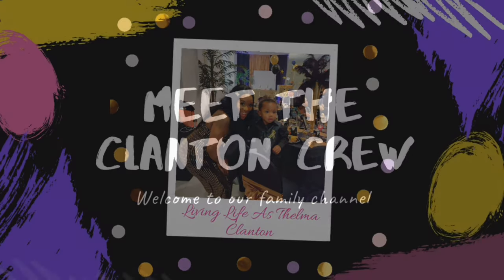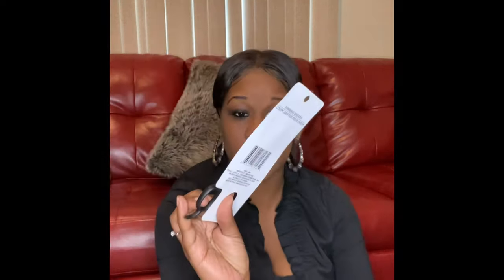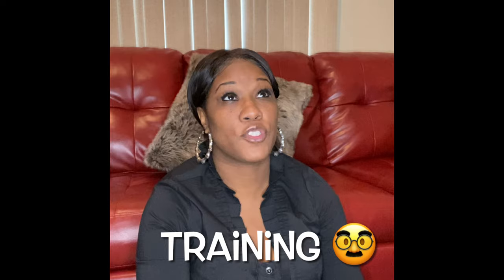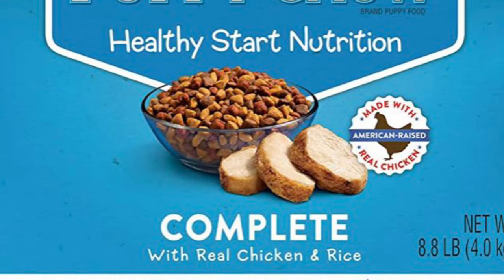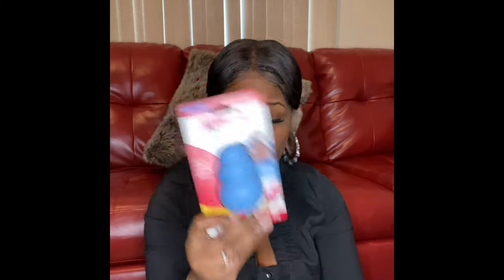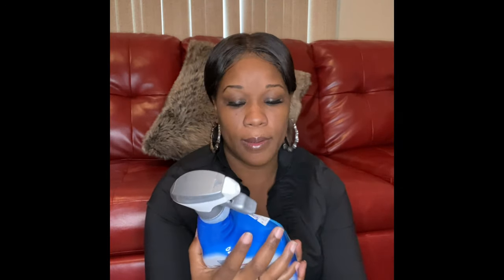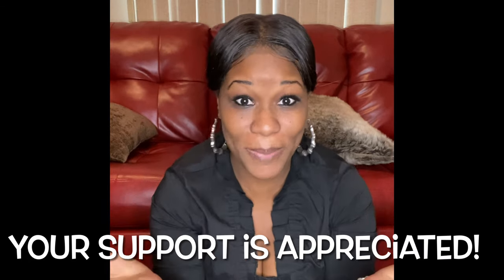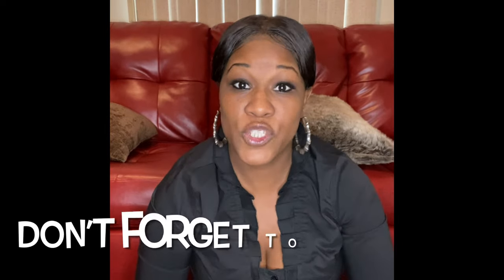Puppy Haul 2020- (essentials you need for new pup)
If you are wondering what to get your new puppy check out this video. Also. we will be getting our new puppy in a few weeks, can you guess the breed?😅🐶.

Anywho, enjoy and let me know if you have any questions!

❤️ Thelma

Items in the video:

Double door Top-Paw crate-

Top-Paw plush crate mat-

Chi slicker brush Large-

Detangling undercoat rake brush-

Dog training bell-

Pet water sippy cup-

Fresh breath dental kit for dogs-

KONG puppy chew and catch-

Burts Bees 2 -1 puppy shampoo & conditioner-

Pet food dispenser/ travel kit-

Air cleaner Humidifier-

Potty training pads-

Pet waste bag descender-

Puppy toys-

Pet food and toy storage starter kit-

Rover Bin-

Tin pet grooming catty-